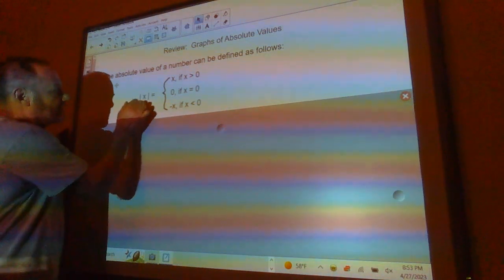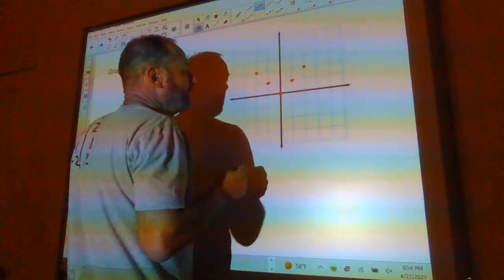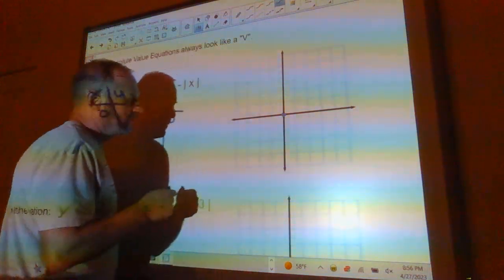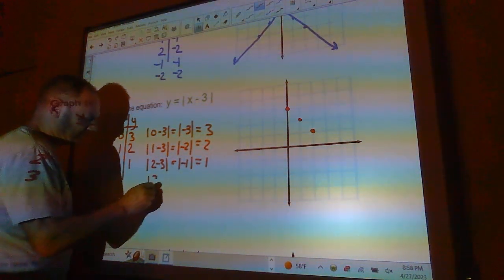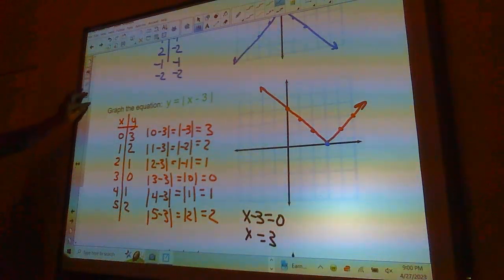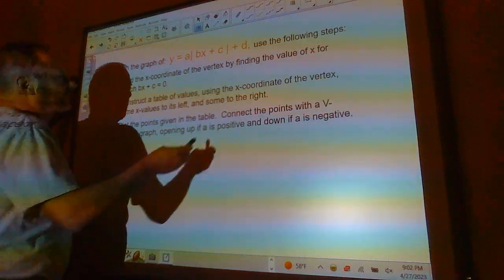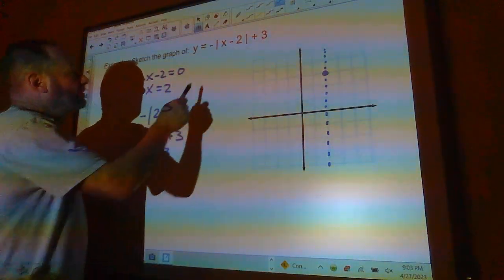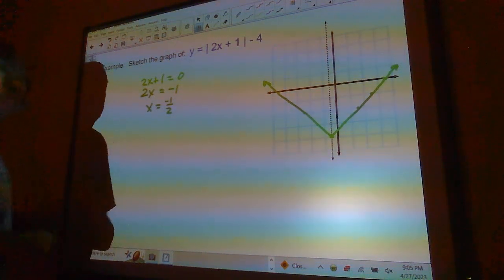Algebra 2 Lesson 2-6 Graphs of Absolute Values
Graphs of Absolute Values